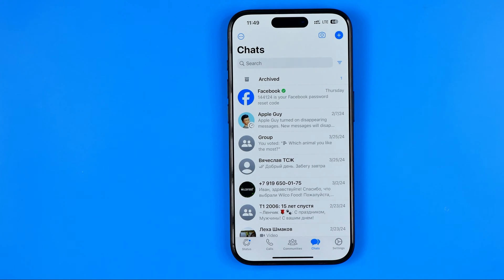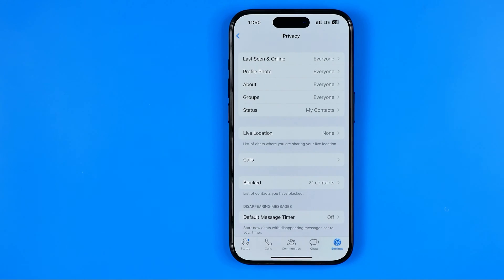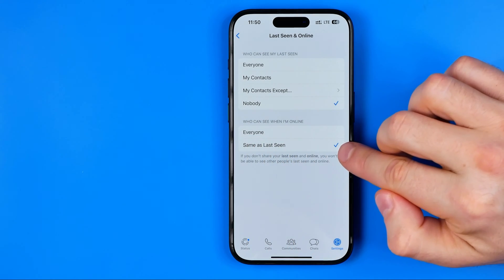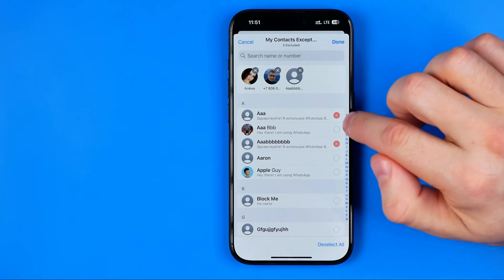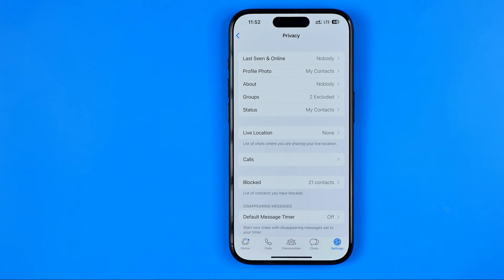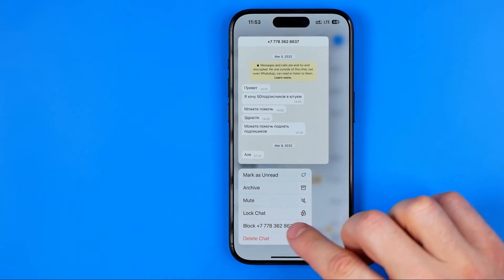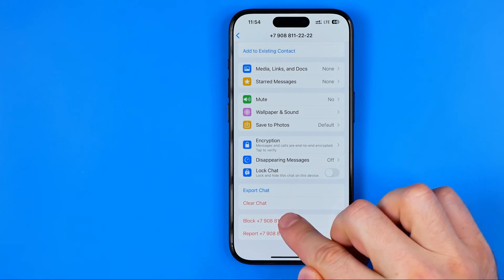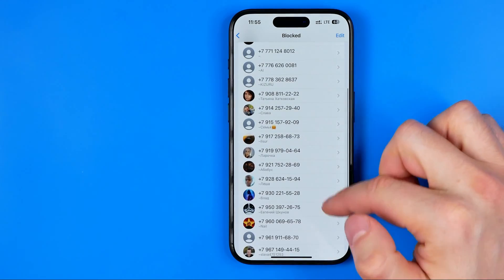How to Block All Unknown Numbers in Whatsapp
Here's how to block unknown numbers! In this video I will show you how to block whatsapp calls from unknown numbers. Be sure to watch the video to the very end. You will learn how to stop unknown number message whatsapp. That's easy and simple to do!